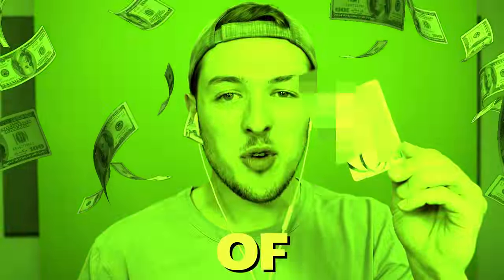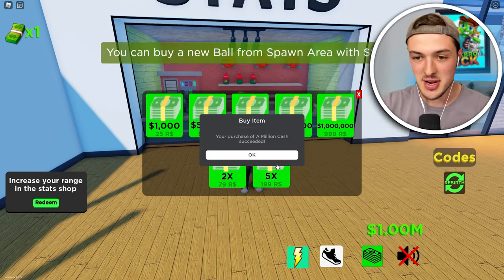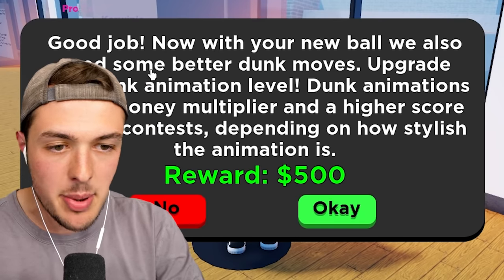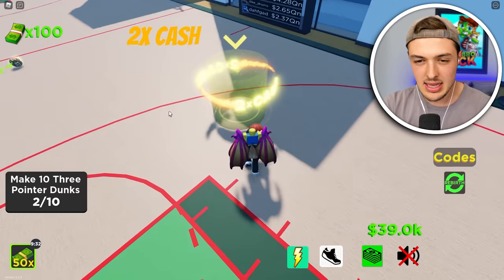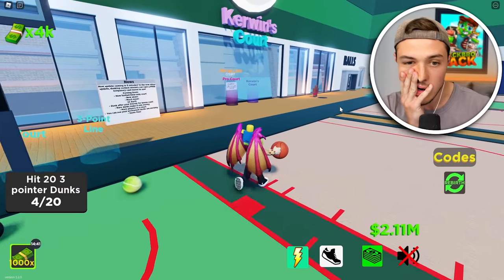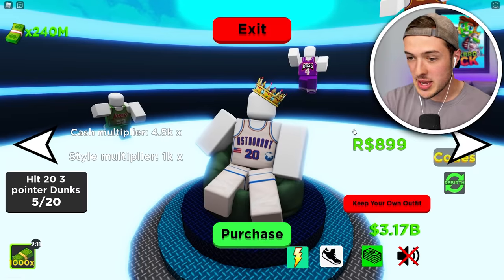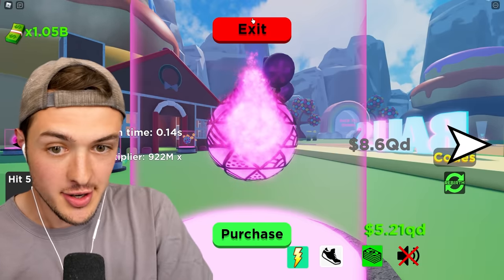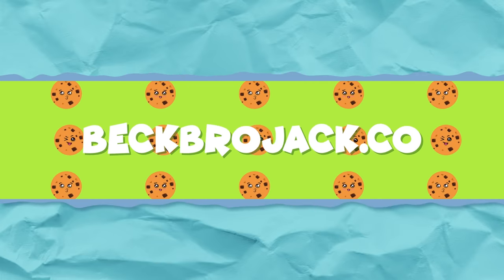ROBLOX DUNK SIMULATOR!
Becoming the BEST ROBLOX DUNKER in the WORLD!  w/BeckBroPlays